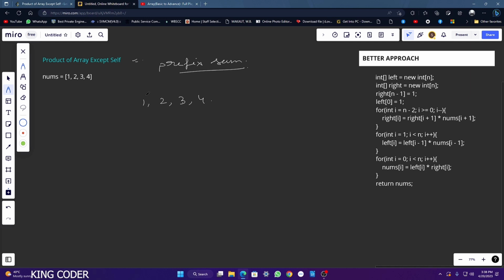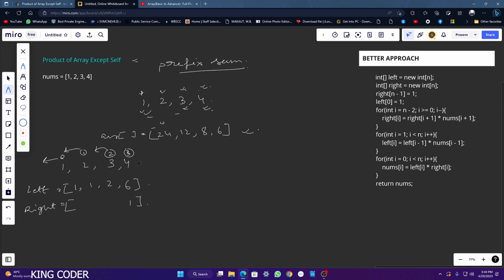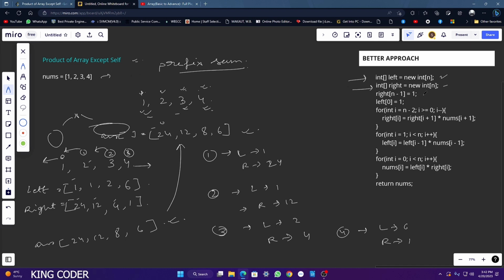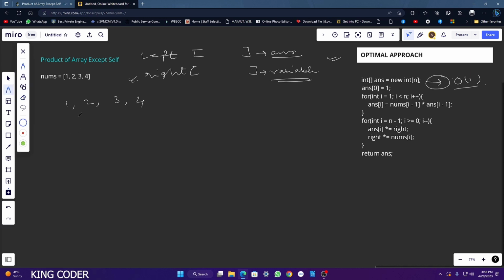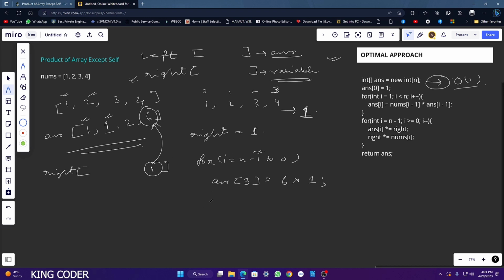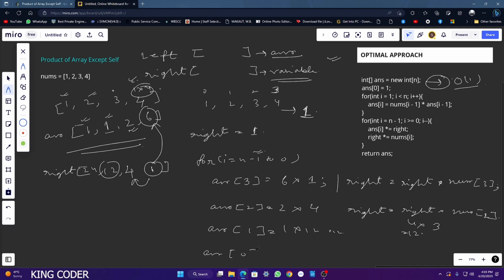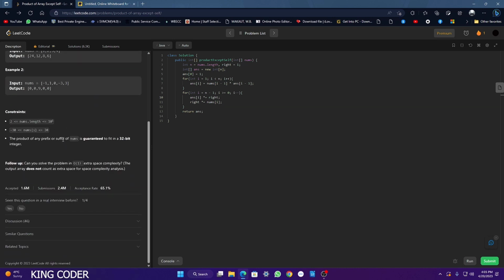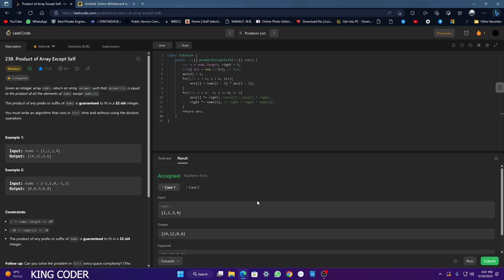5. Product of Array Except Self | Prefix Sum | Better | Optimal Approach Discussed and Code on java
In this video we have covered our 5th topic on array. This is a medium level question on Leetcode - 238. I have discussed two approaches.
Save this playlist to never miss any array related question.